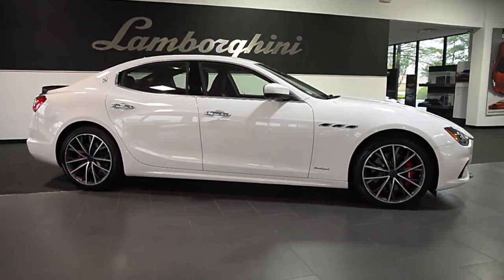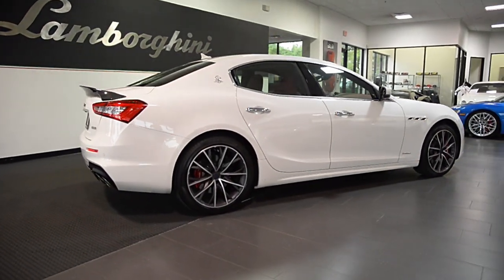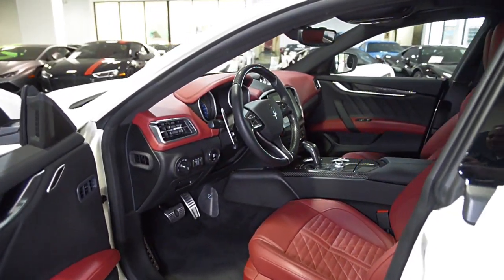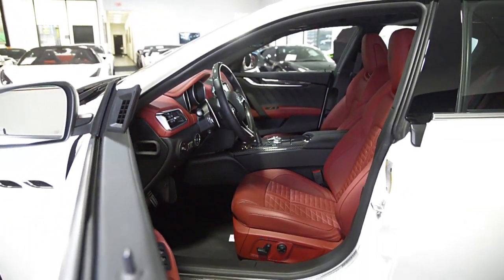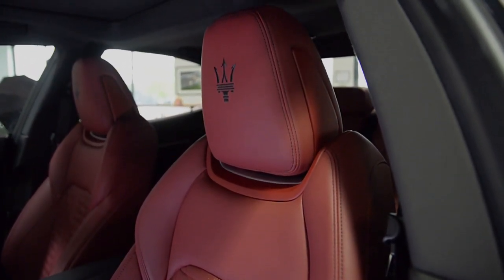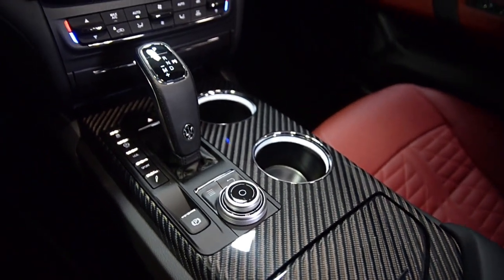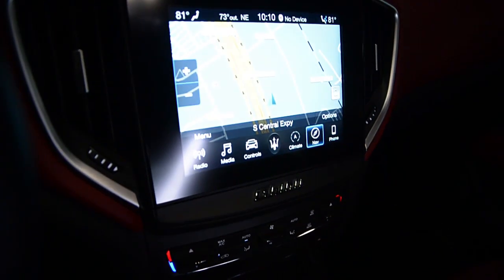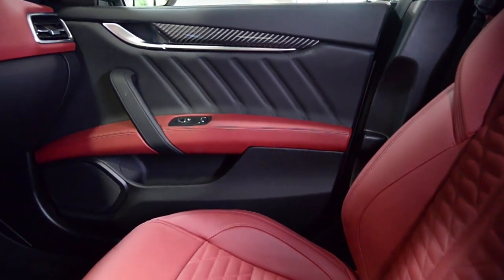2019 Maserati Ghibli S GrandSport Bianco LT1249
This is a smoke free carfax certified 2019 Maserati Ghibli S GrandSport equipped with a 3.0L 424HP Twin Turbo V6 engine and a ZF 8-speed automatic with paddle shift transmission.

This Ghibli is finished in a beautiful Bianco (White) exterior color and Rosso & Nero (Red &Black) full leather interior along with carbon macrotwill trim.

This is basically brand new Maserati Ghibli S GrandSport with 1059 miles and it comes very well appointed including:
+Factory warranty
+Navigation
+Homelink sys
+Red calipers
+Carbon macrotwill trim
+Power heated seats
+Sunroof
+Harmon Kardon Premium sound
+20" Teseo silver wheels